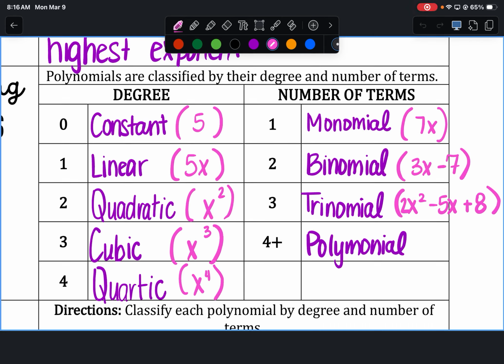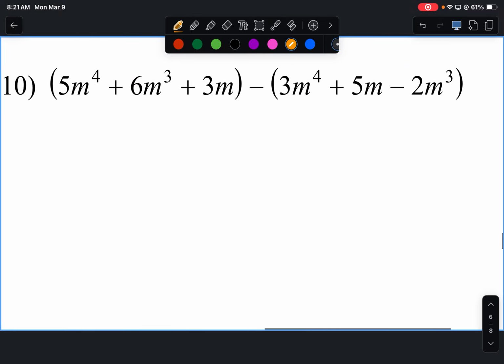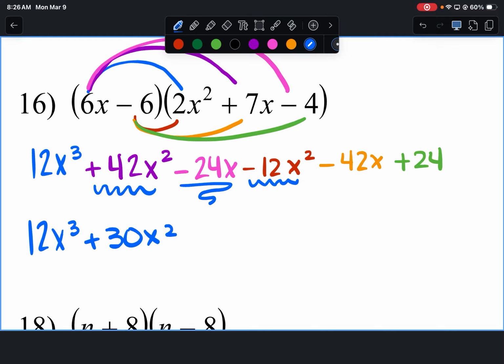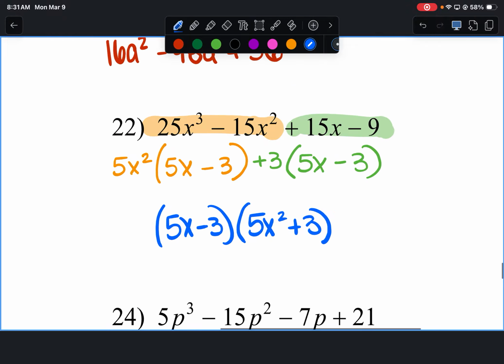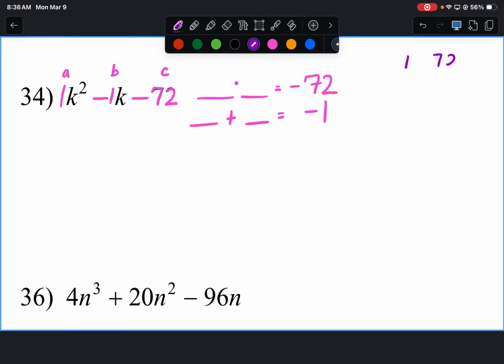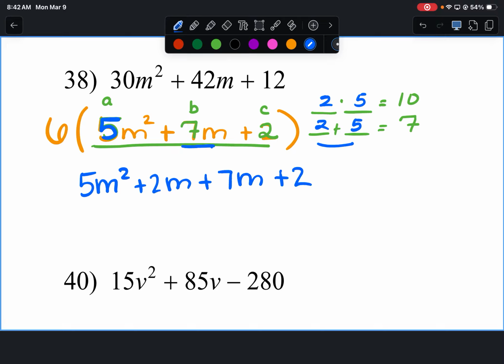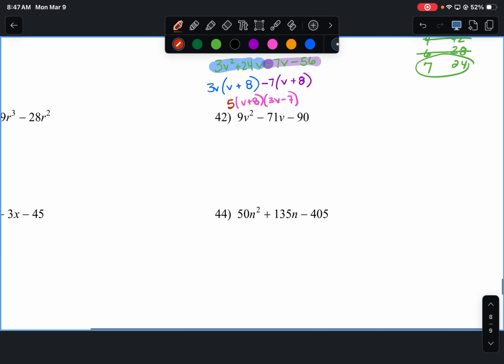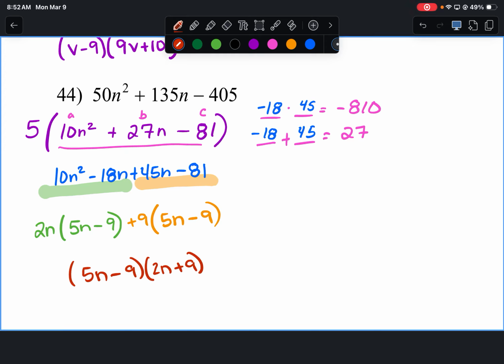Unit 7 Review 3/9